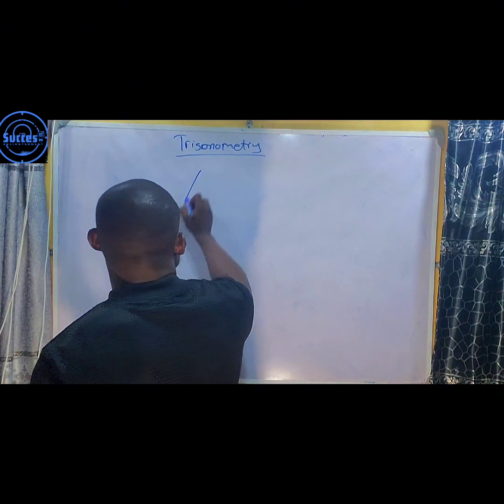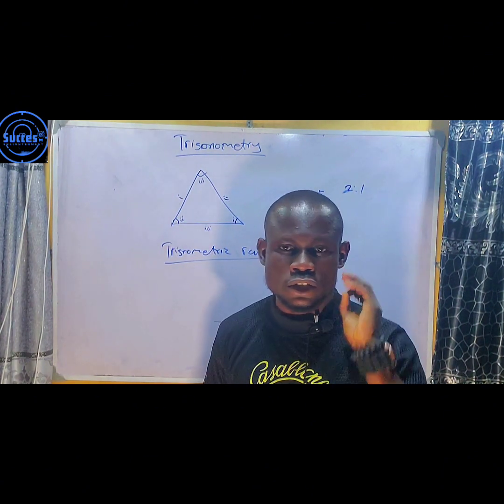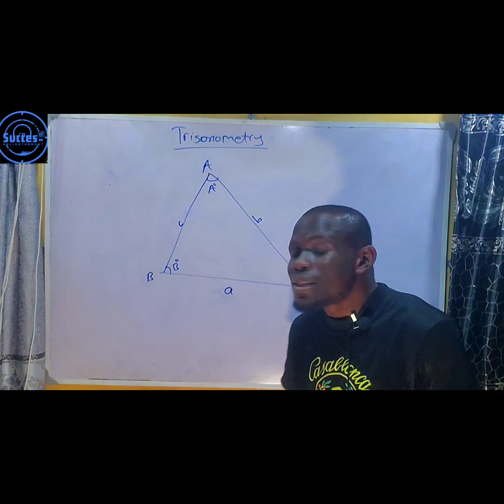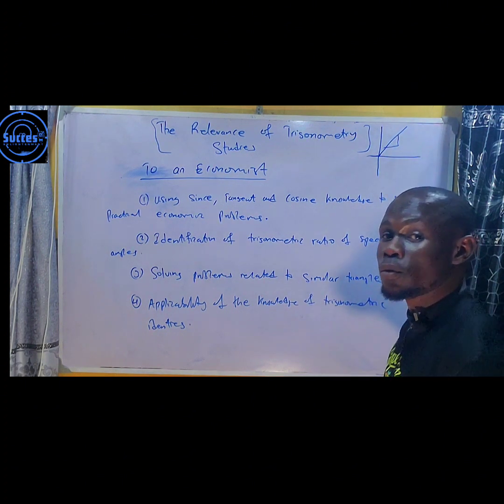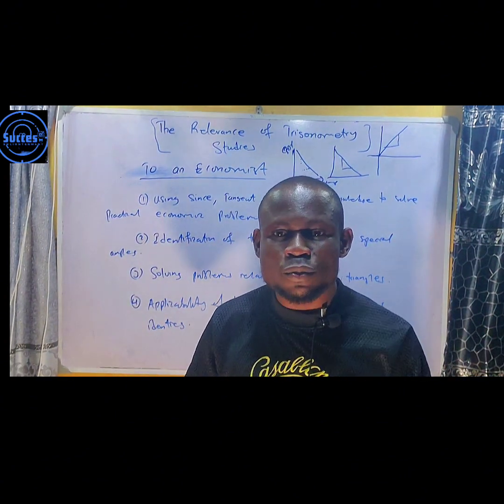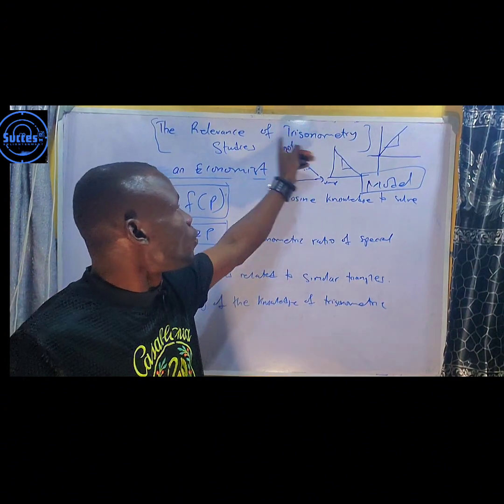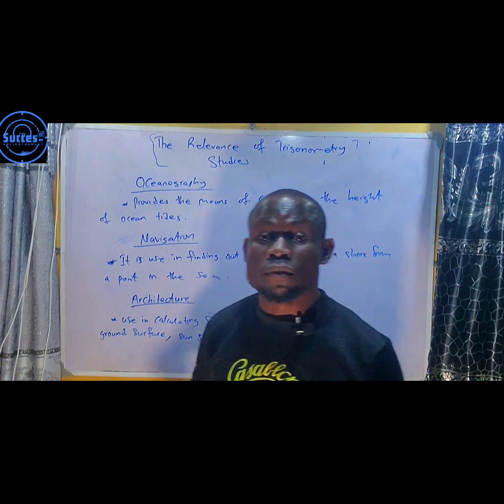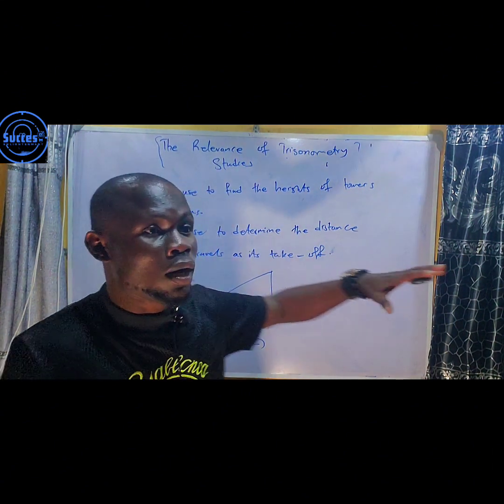Introductory Trigonometry Class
what is trigonometry, the uses of trigonometry,  economic applications of trigonometry,  uses and applications of trigonometry